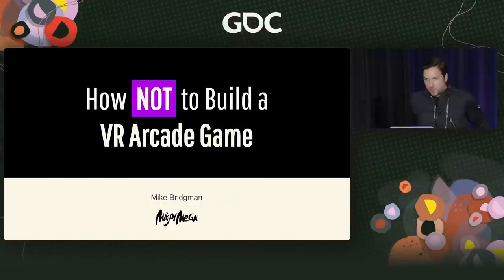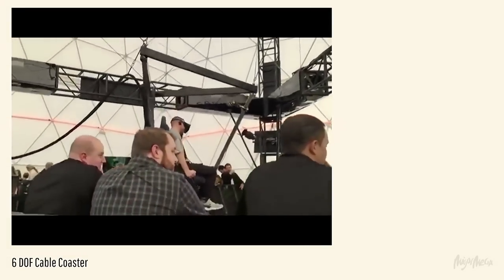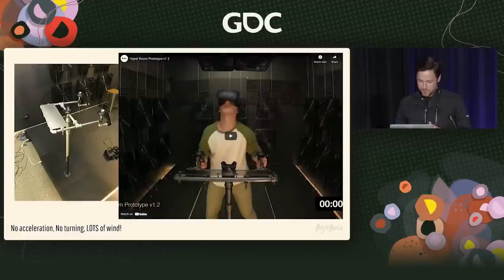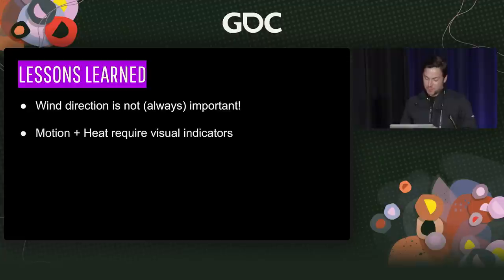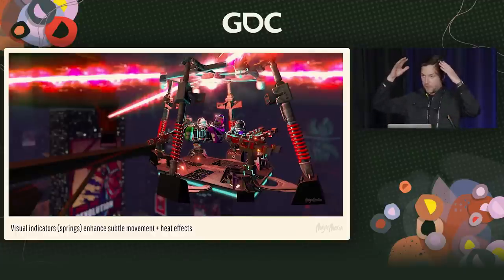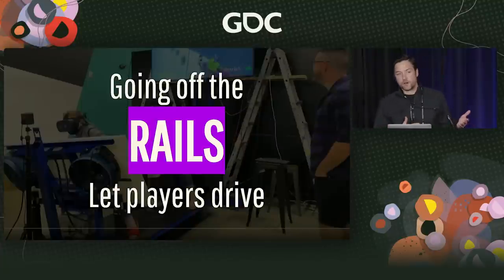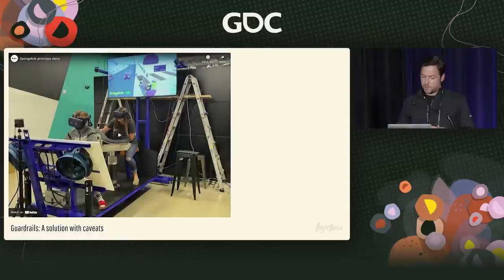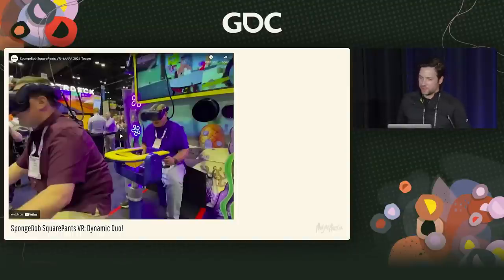How NOT to Build a VR Arcade Game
In this 2022 Future Realities Summit talk, MajorMega’s Michael Bridgman takes viewers on a motion sickness-free journey through the perils and pitfalls of starting a VR arcade game company.

GDC returns to San Francisco this March 20-24, 2023, and registration is now open!